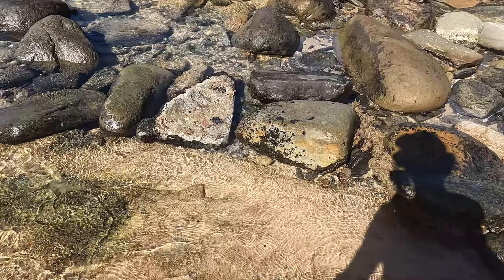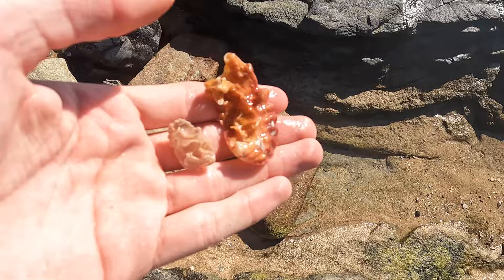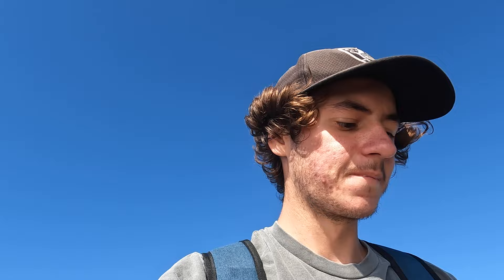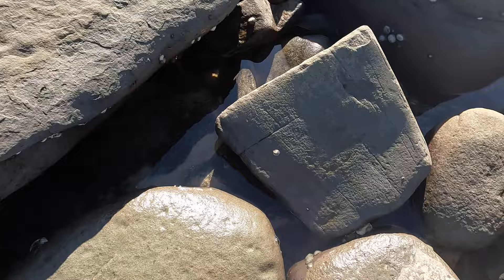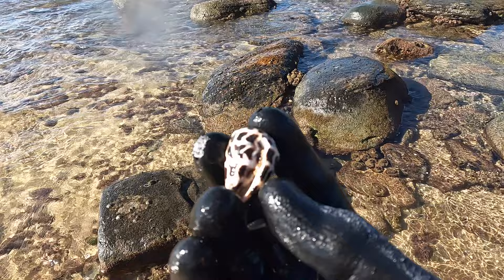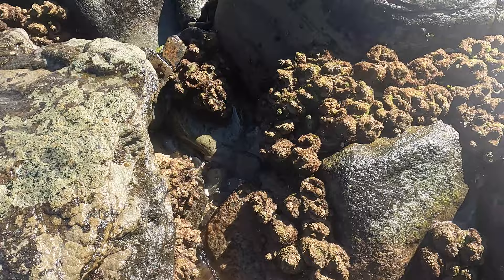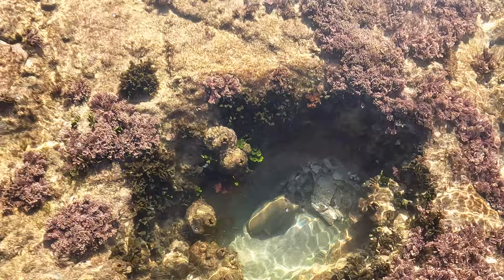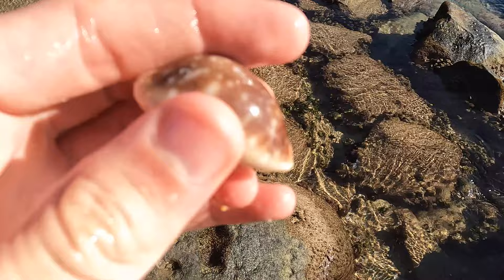I FOUND A MEGA SEA URCHIN SHELL! Beach Combing for seashells in Australia (I had the whole beach)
I AM STILL IN SHOCK AT THE SIZE OF THIS SEA URCHIN! IT IS ONE OF THE BIGGEST SHELLS I HAVE EVER FOUND! Shelling today was a bit quiet, but hey you never stop searching and you'll be rewarded just like that! Have you ever found a sea urchin shell!?